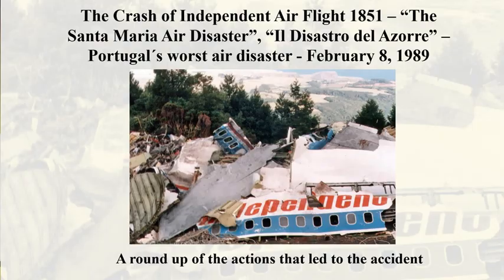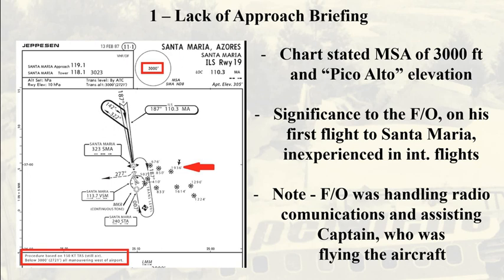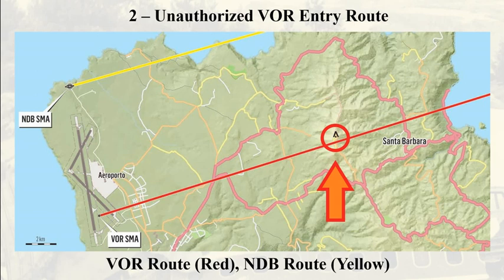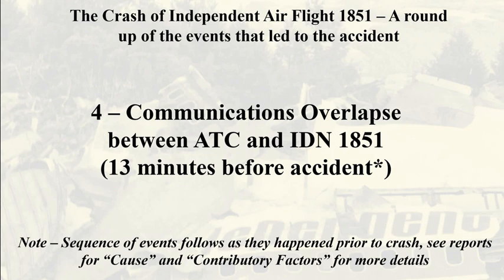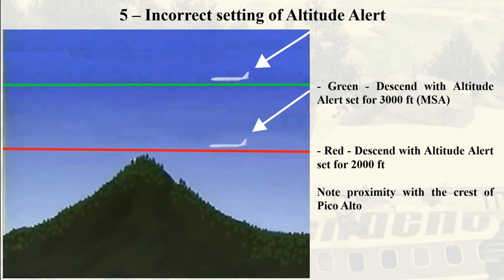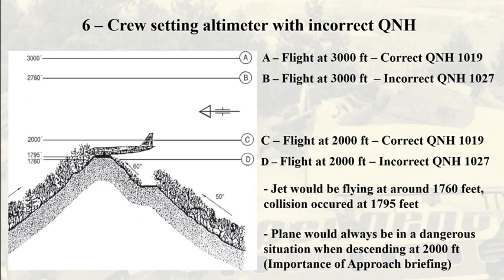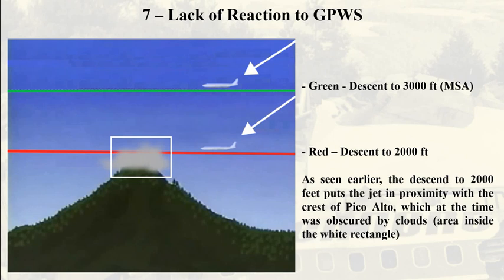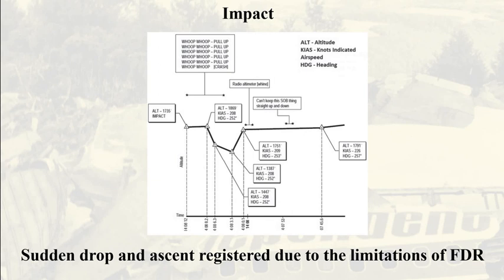Crash Independent Air Flight 1851 (“Il Disastro delle Azorre”) Accident Causes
My name is Francisco Cunha. I´m the author of the book about the crash of Independent Air Flight 1851 the worst air accident to take place in Portugal, which occurred on February 8, 1989, killing 144 people. I made this presentation to try to explain, in a simple and straightforward way, the reasons that led to the accident. It´s my first ever attempt at this type of work and I hope you find it informative enough.

Chapters:

0:00 - Introduction
2:02  - Lack of Approach Briefing
3:25 - Unauthorized VOR Entry Route
5:09 - ATC transmits Incorrect QNH
6:31  - Communications Overlapse
8:01  - Incorrect Setting of the Altitude Alert
9:56  - Setting Altimeter with Incorrect QNH
11:29  - Lack of Reaction to GPWS
14:30  - Impact
14:50  - Conclusion

As stated at the end of the video, here are the links for more information on the occurrence:

Ebay link - If you wish to buy my book